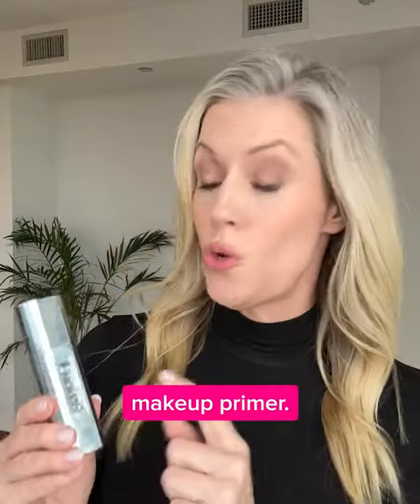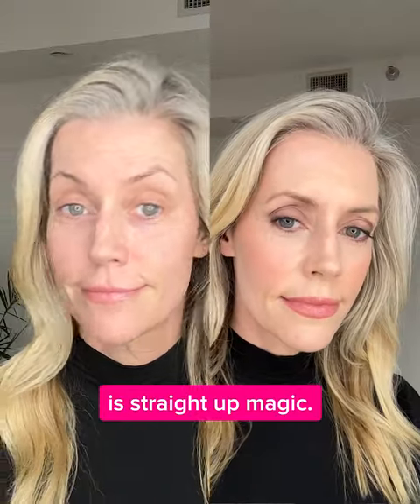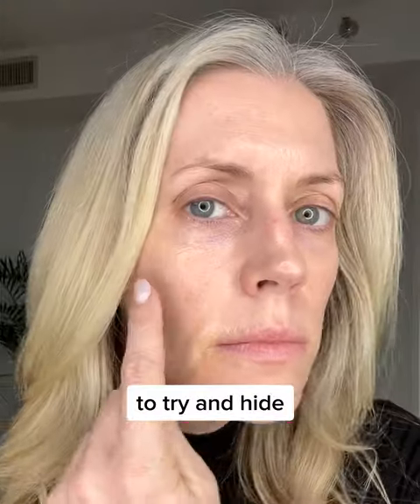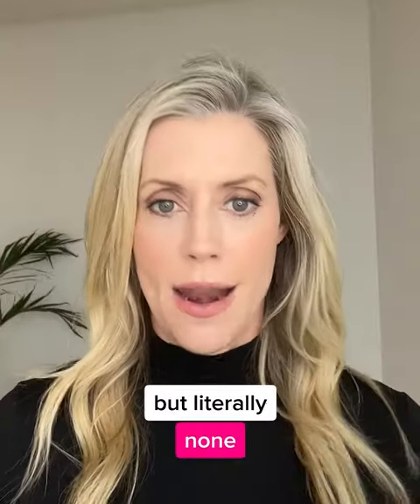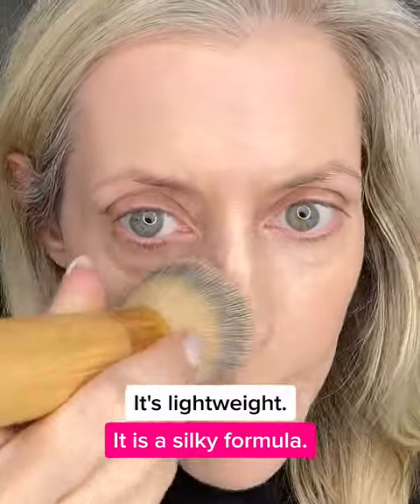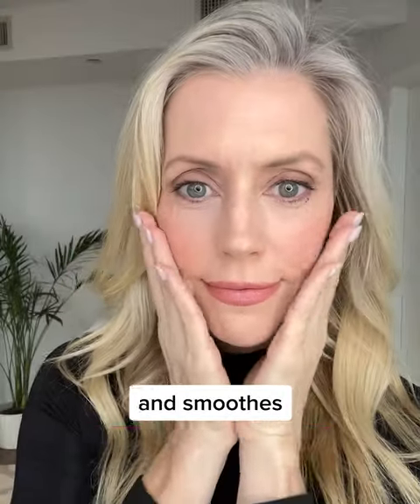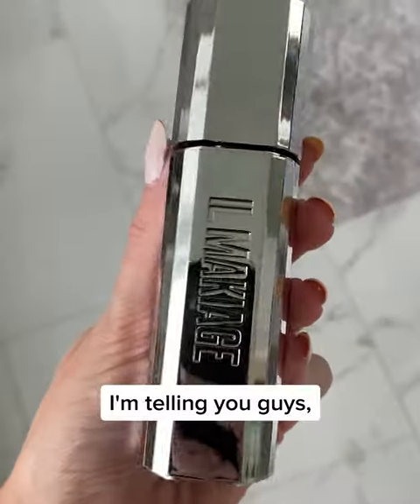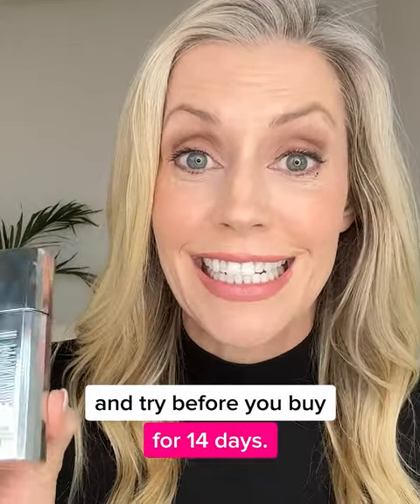KatieMcCall Makeup UGC (2) Il Makiage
Here's a UGC I did for Il Makiage on TikTok and IG